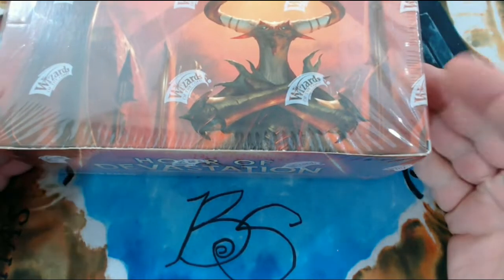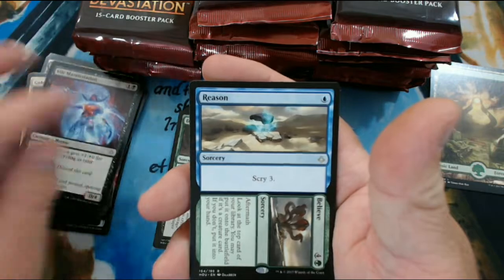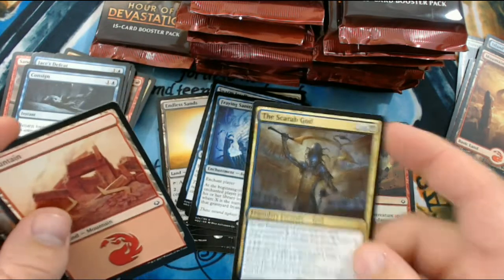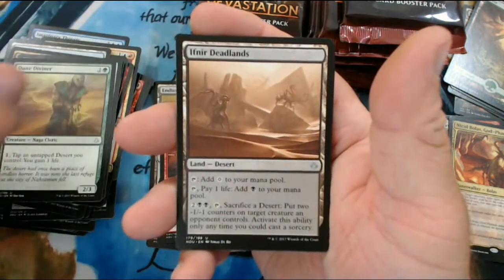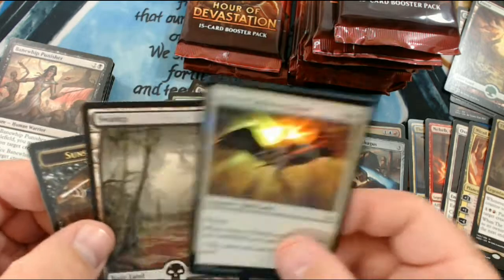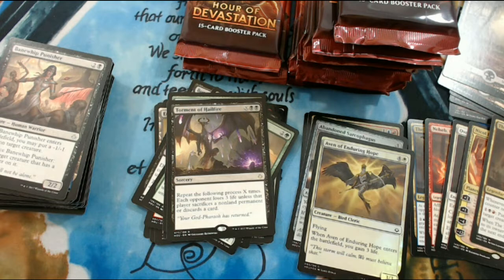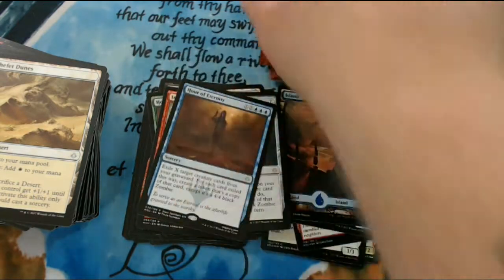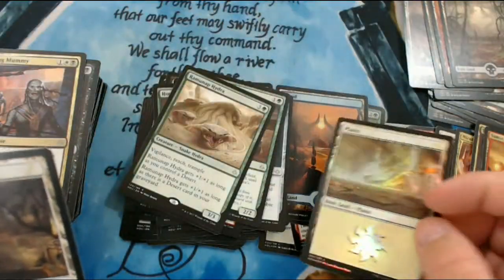Hour of Devastation Box Opening!!! Holy Mythics!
We crack open a box of HOU and we hit a good one! Solid boxes are always nice to hit, exspecialy when you get a bunch of mythics!